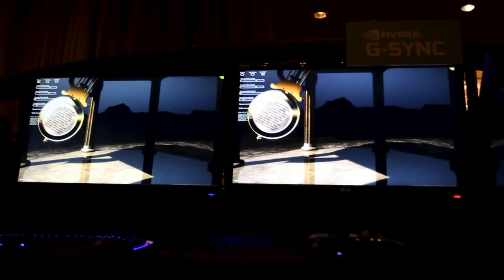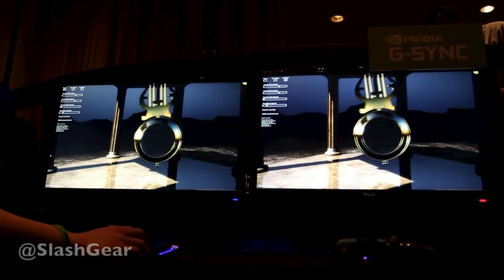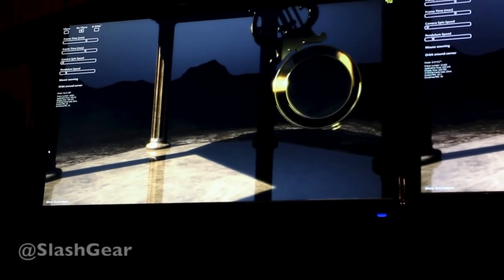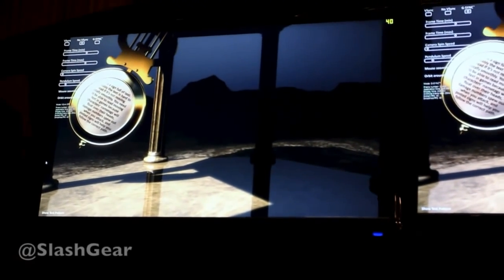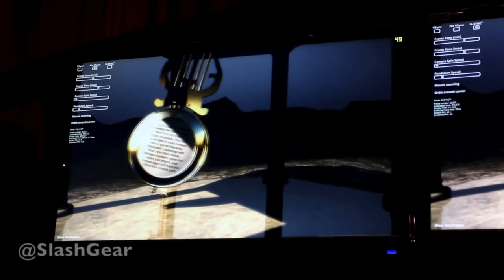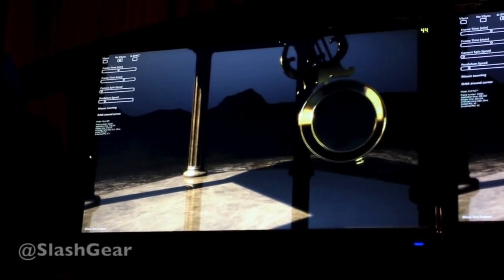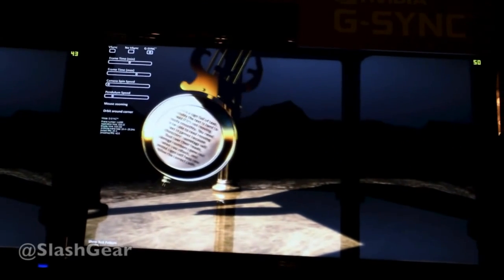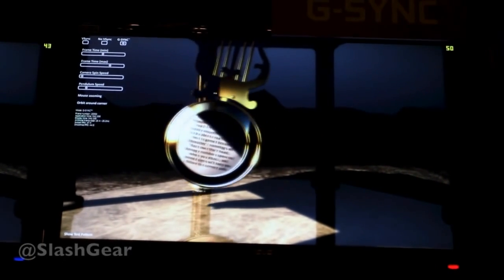NVIDIA G-Sync eyes-on with pendulum demo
NVIDIA G-Sync eyes-on with pendulum demo by Chris Burns for SlashGear